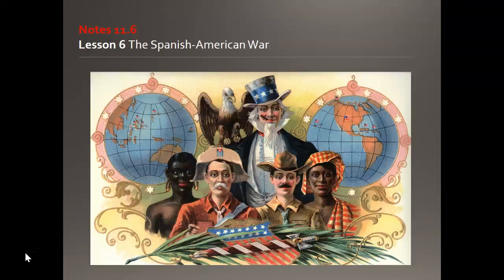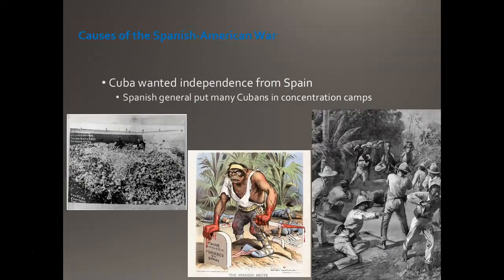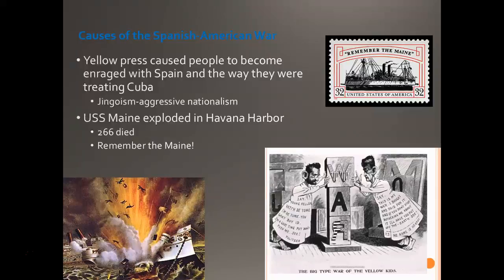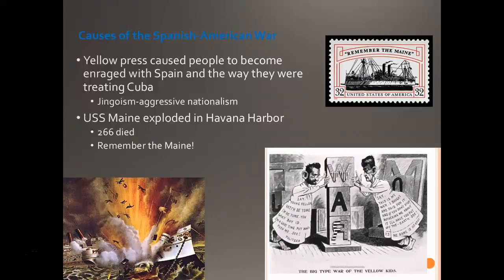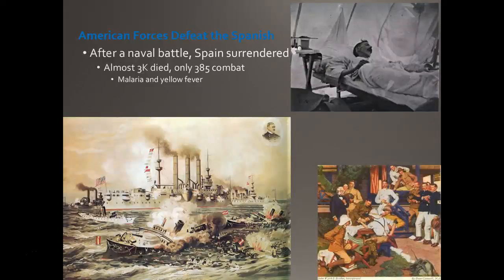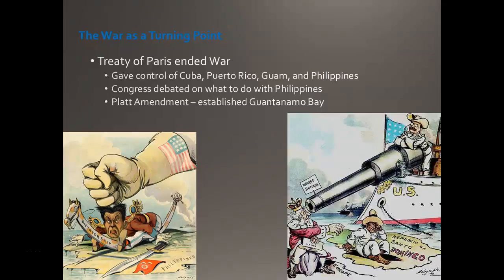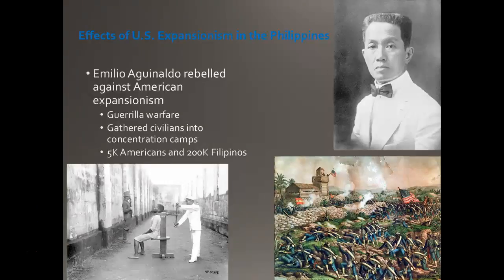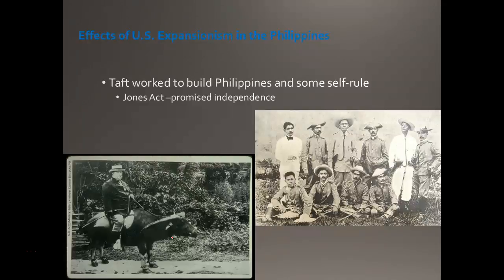Notes 11 6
Please listen and take notes